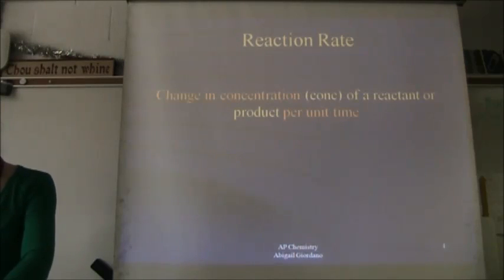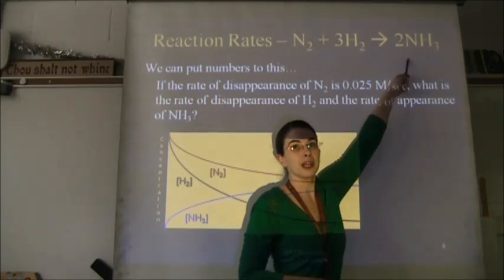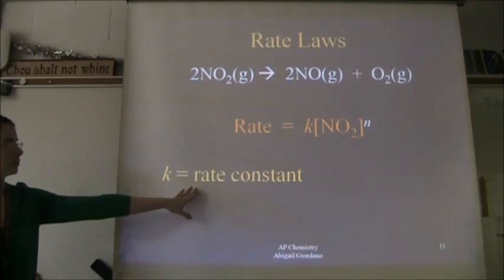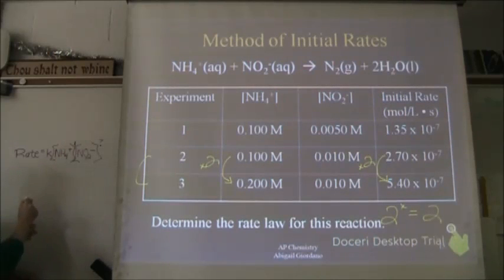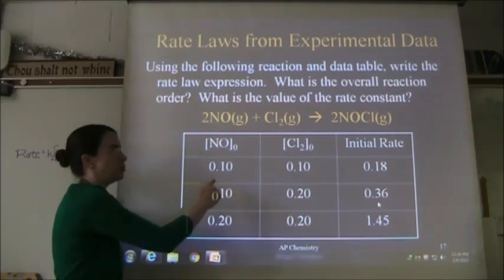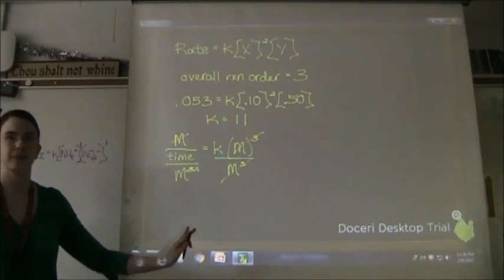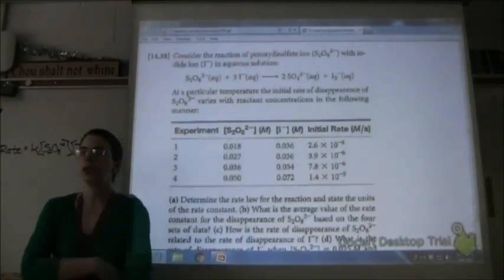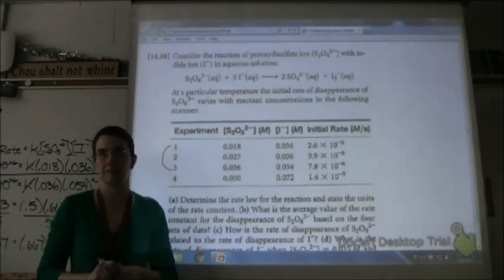Chapter 14 (Chemical Kinetics) - Part 1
Major topics:  reaction rate, rate laws, rate constant, reaction order, differential vs. integrated rate law, & method of initial rates